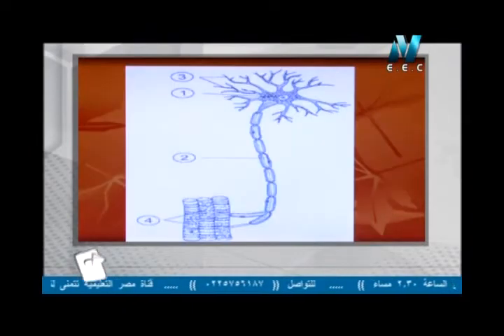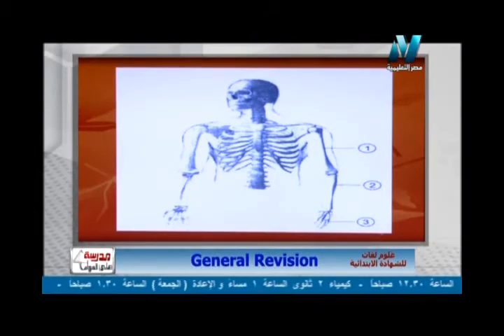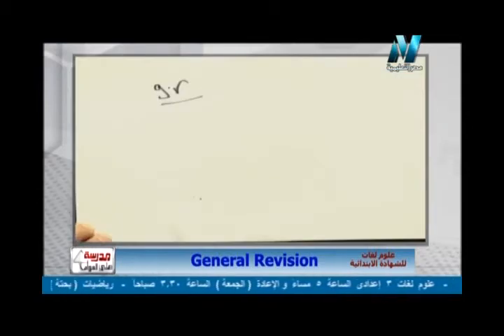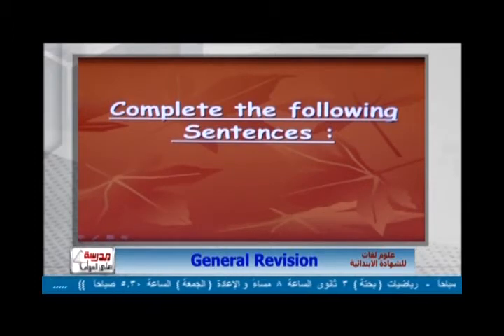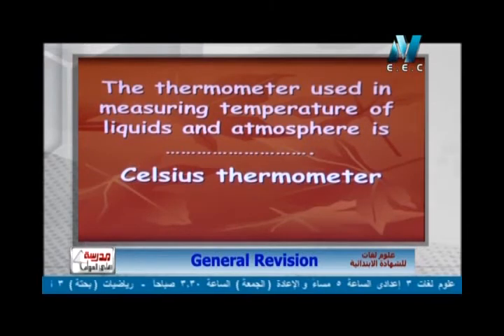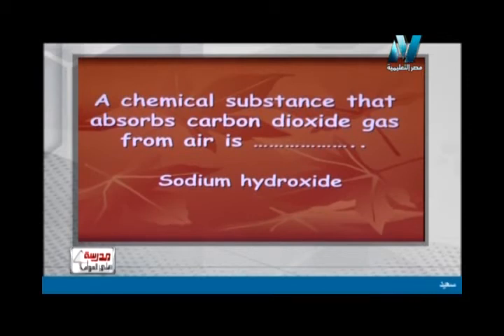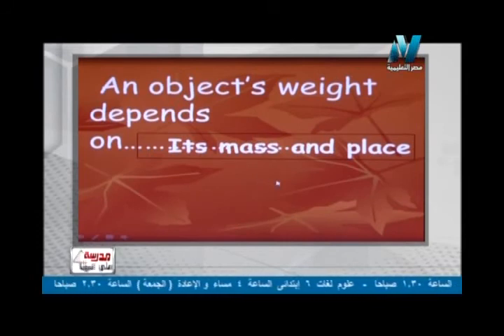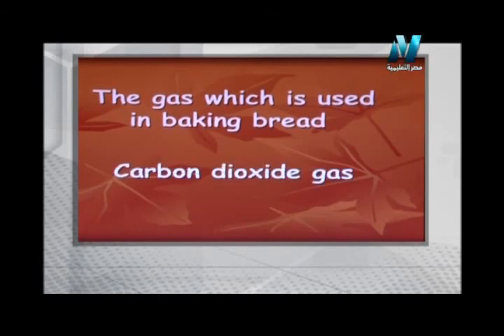14-12-2017 علوم لغات 6 ابتدائي حلقة 15 General Revision الاستاذ : نادر نسيم